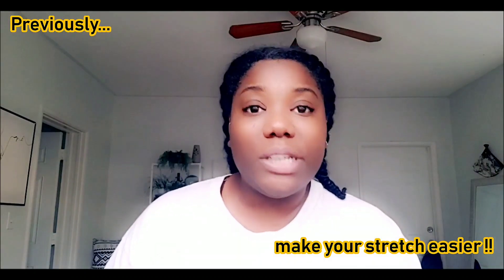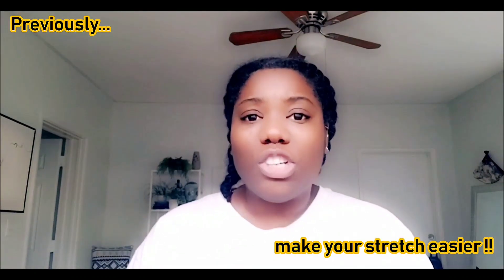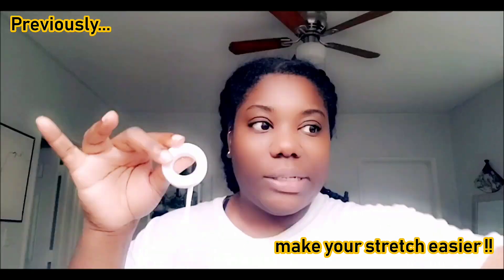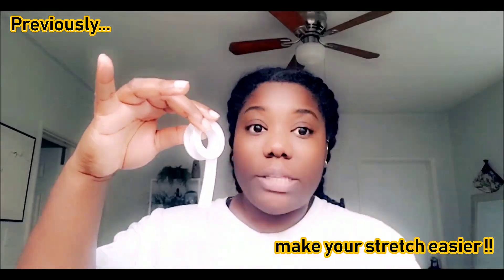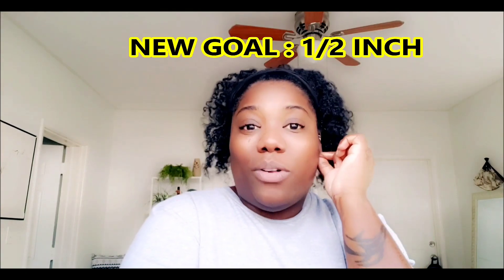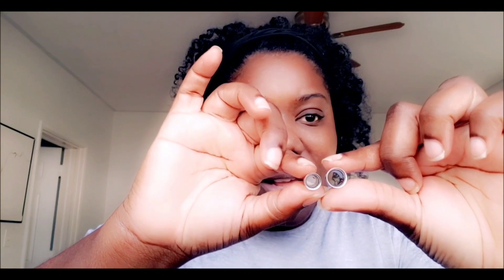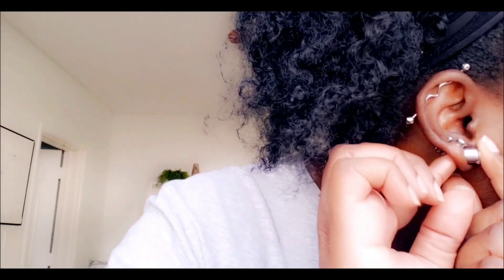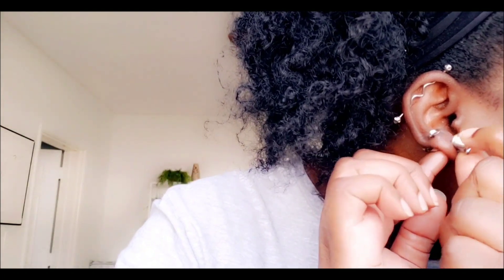stretching from 0G to 00G + new goal size?! | ear stretching journey 🔸️🔸️🔸️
My Ear Stretching  Journey from 0G to 00G ear stretching + new size goal?? 7/16th or 1/2inch gauge.

Im DeadStretching for the first time! I taped up my ears from 0G to 00G using ptfe / plumbers / teflon tape because I no longer want to use tapers. Honestly this has been my easiest stretch!

Stretching Kit : Urban Body Jewley and BodFX

🔸️F O L L O W   M E   O N  MY  S O C I A L S🔸️

🔸️L E T S    W O R K    T O G E T H E R🔸️